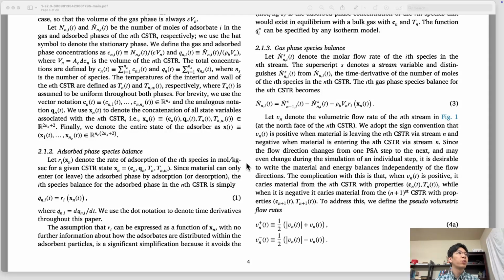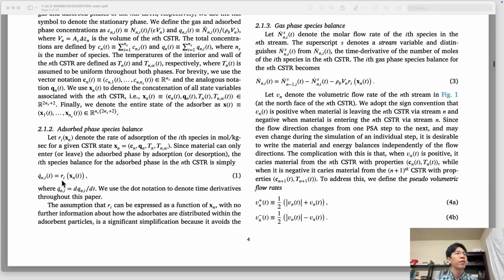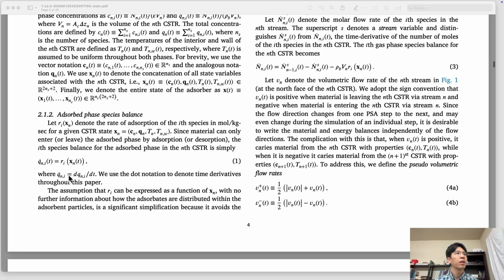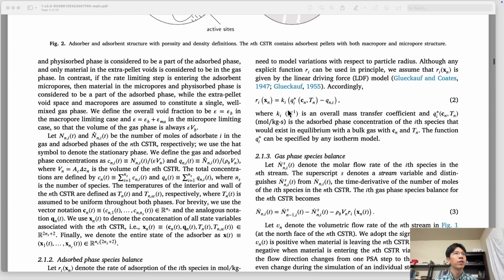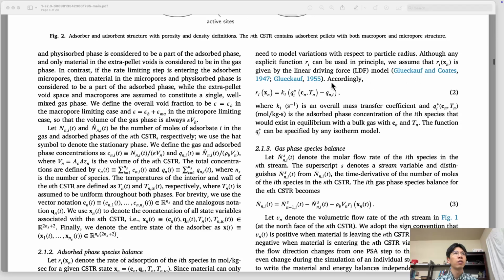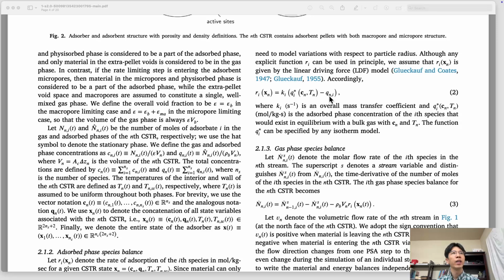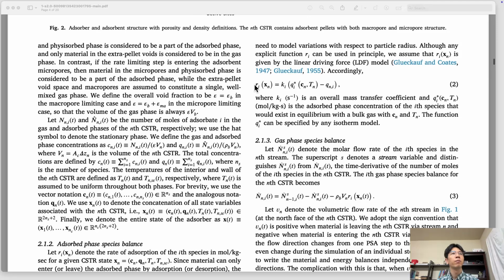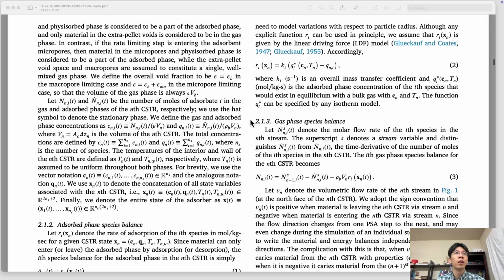[toPSAil v.1.0.0 - Paper] 7. Adsorbed Phase Species Balance